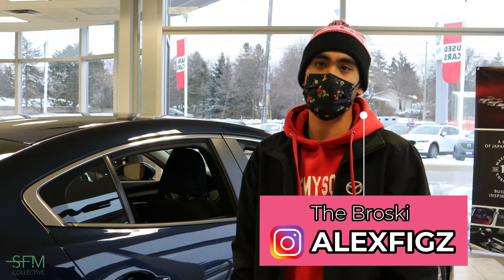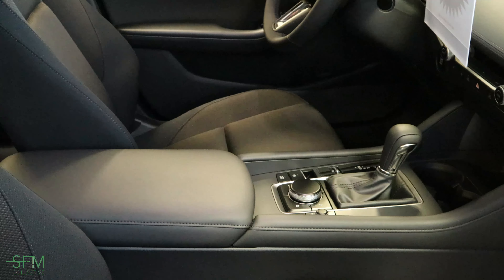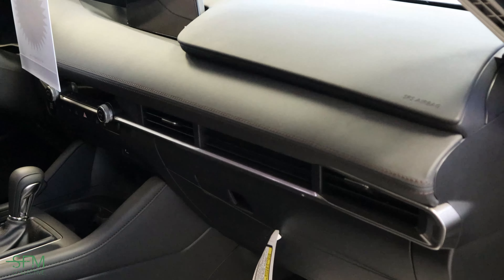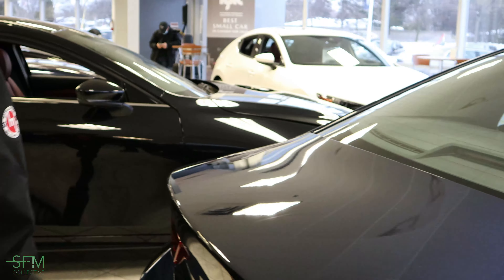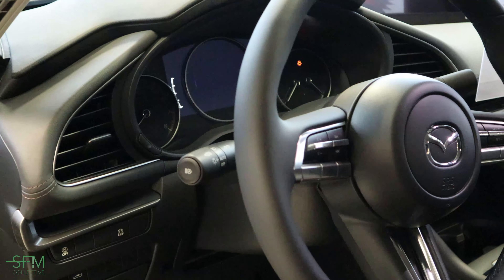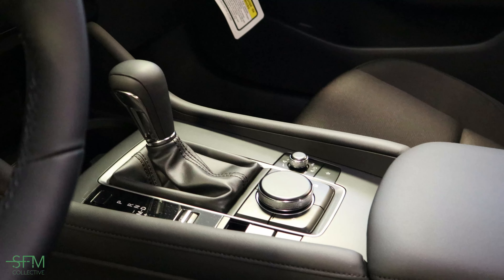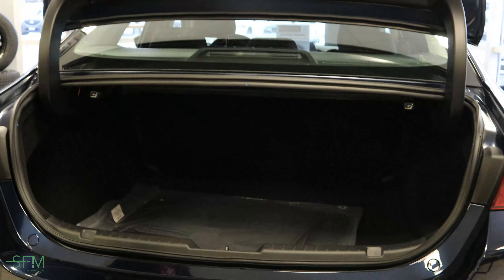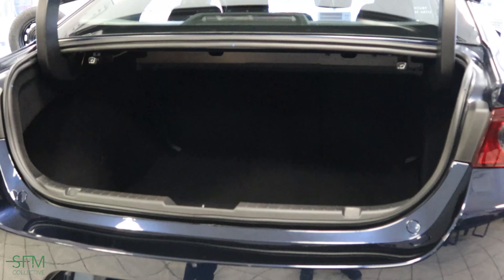MAZDA3 GS 2021 INTERIORSKI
Alright guys part two of the 2021 Mazda 3 GS! In this video we just take a quick look inside the GS base model. If you ever wondered what you get, here you go! Nice standard sedan cant even lie. All the basics you need to be comfortable and sporty!